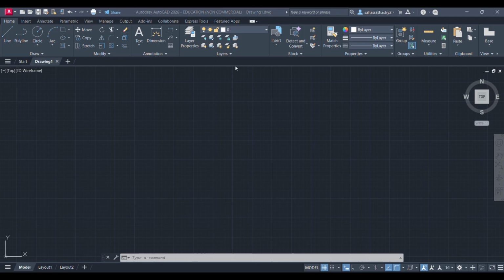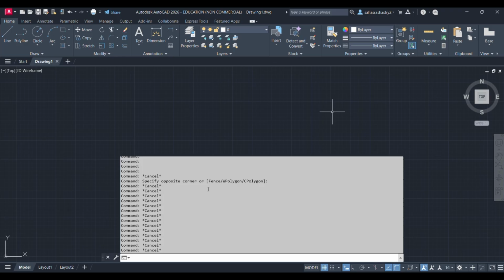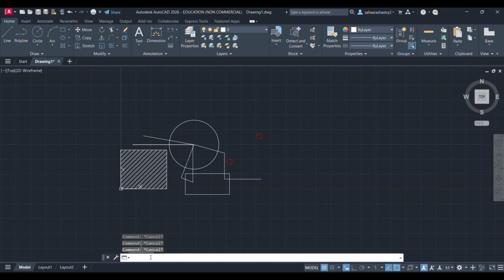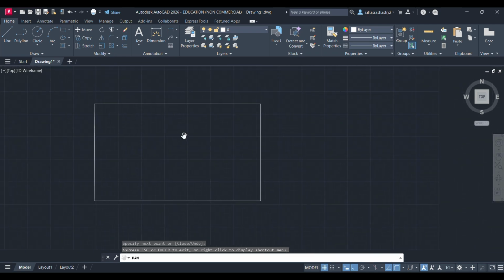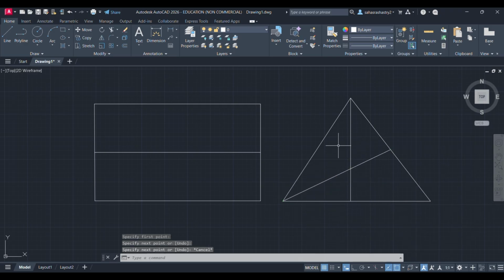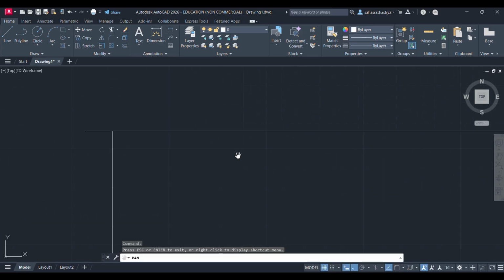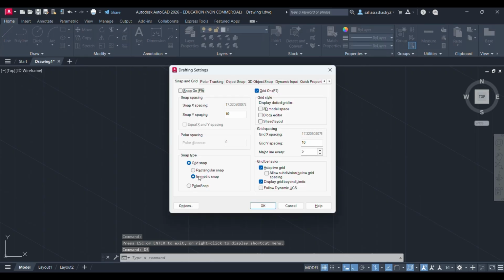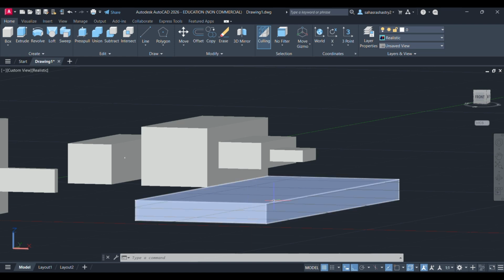AutoCAD function keys F1 to F6|| Learn autocad with me||Part-4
Hello guys,
            This is the part 1 of AUTOCAD FUNCTION KEYS F1 to F6
Topics covered in this video:
* F1: Help - Opens the AutoCAD Help window.
* F2: Expanded Command History - Displays the text window, showing the                    command history.
* F3: Object Snap (OSNAP) - Toggles running object snaps on/off for precise drawing.
* F4: 3D Object Snap / Tablet - Toggles 3D Object Snap or Tablet mode.
* F5: Isoplane - Cycles through isometric plane settings (Top, Right, Left).
* F6: Dynamic UCS - Toggles the Dynamic User Coordinate System on/off